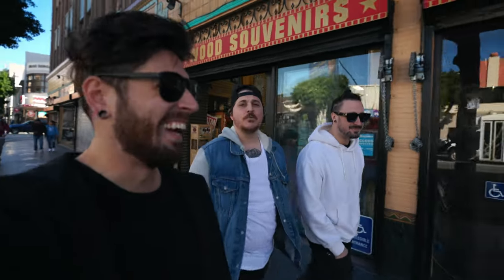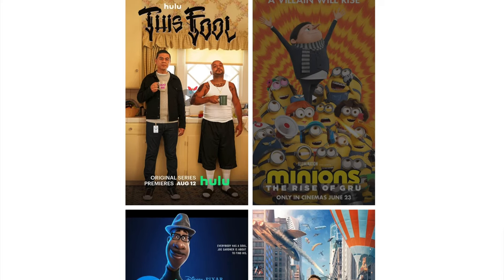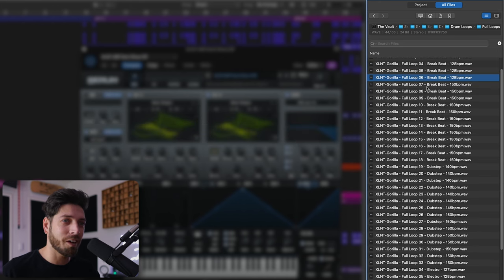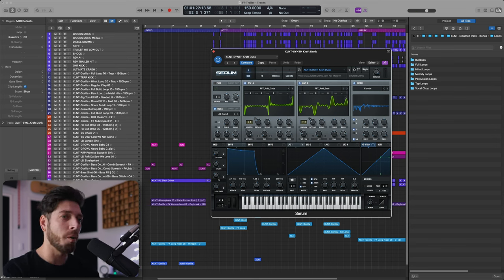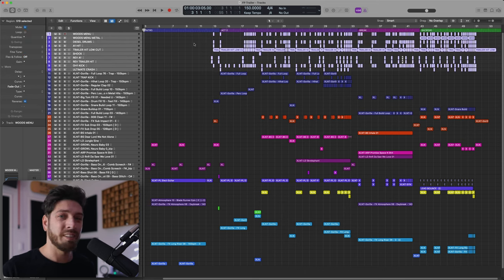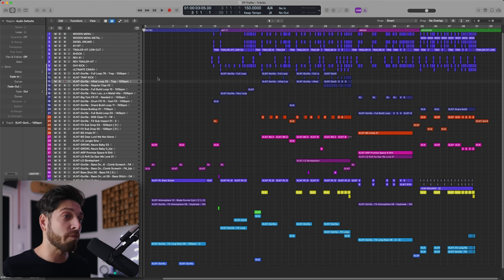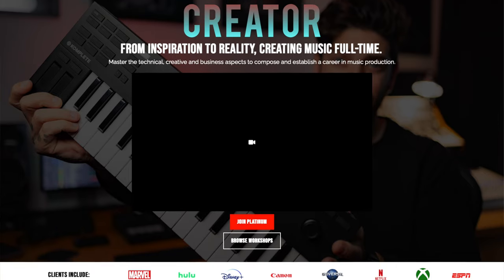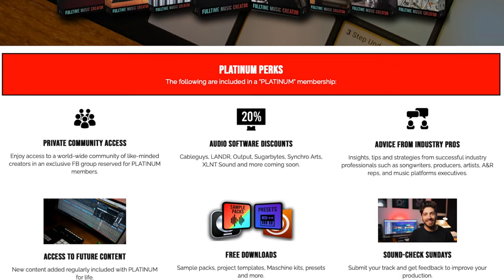The G.O.A.T. of Sound Packs | GORILLA - XLNT SOUND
Check out this DOPE multi-genre release from the homies @XLNTSOUND as I show some of the included samples and breakdown my high-energy trailer track that I made using it!

Check out my upcoming course FULL TIME MUSIC CREATOR and get my FREE 25K sample pack here: fulltimemusiccreator.com

Chapters:
00:00 - Intro
00:15 - What’s Included?
00:42 - Bonus Pack!
01:23 - Browsing sounds
01:41 - Drum one-shots
02:04 - Drum loops
03:53 - Effects
04:18 - Atmospheres
04:39 - Impacts
04:49 - Risers
05:21 - Melodic loops
06:15 - Bass one-shots
06:36 - Growl one-shots
06:51 - Instrument one-shots
07:09 - vocal one-shots
07:35 - Bonus content
09:59 - Serum presets
13:21 - Giveaway!
13:33 - My trailer track breakdown
14:24 - Playback
16:20 - Intro
20:01 - Act 2
26:10 - Break
29:11 - Backend
31:38 - Outro